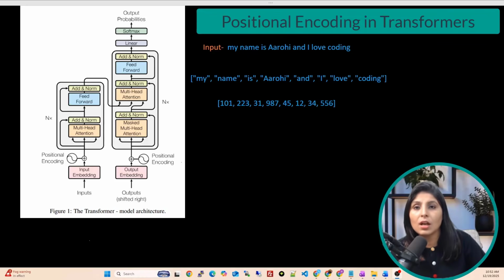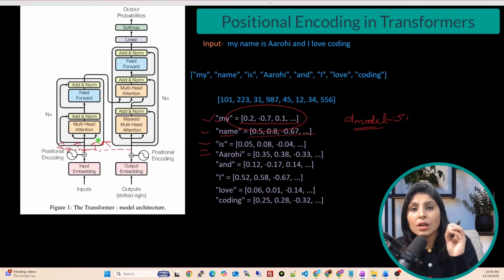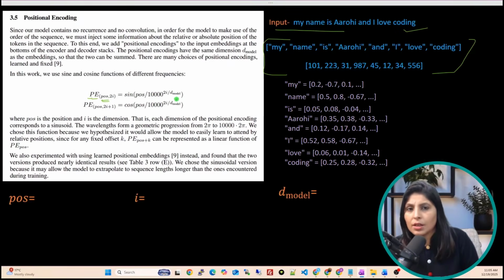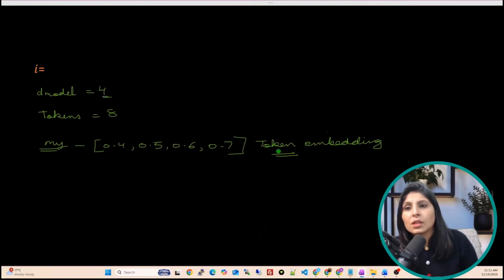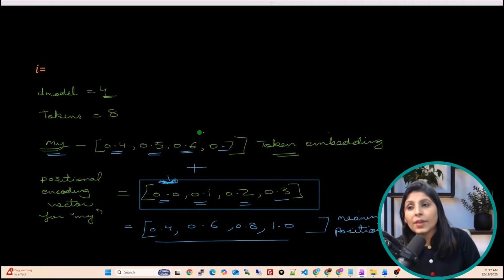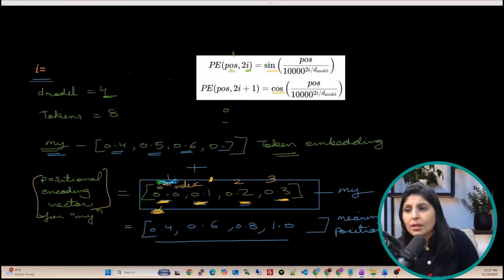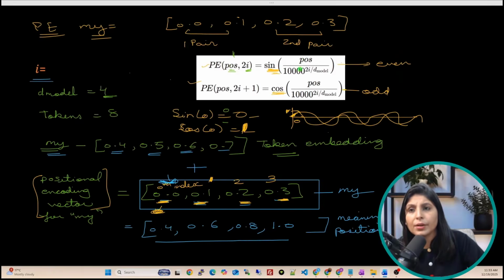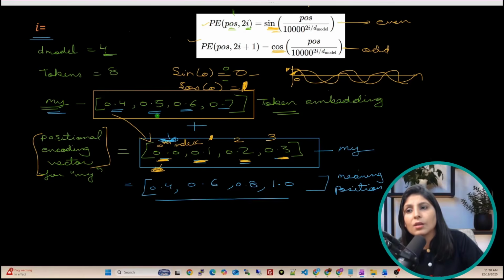Positional Encoding in Transformers Explained | How LLMs Understand Word Order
In this lecture, we deeply understand Positional Encoding in Transformers, one of the most important concepts introduced in the paper “Attention Is All You Need.”

In the previous lecture, we learned:
How text is tokenized
How tokens are converted into token IDs
How embeddings are created before feeding data into a Transformer

⚠️ Important:
If you haven’t watched the previous lecture on Tokenizer and Embeddings, please watch that first. This video is a continuation.

🔍 What you will learn in this video:
Why Transformers need positional encoding
Why word order matters in NLP
Why Transformers cannot understand sequence order on their own
Difference between embeddings and positional encodings
How positional encoding is added to embeddings
Why positional encodings are fixed (not learned)
Sinusoidal positional encoding formula (sin & cos)
Even vs odd dimensions (sine vs cosine)
Step-by-step numerical example
Intuition behind waves, frequencies, slow and fast signals